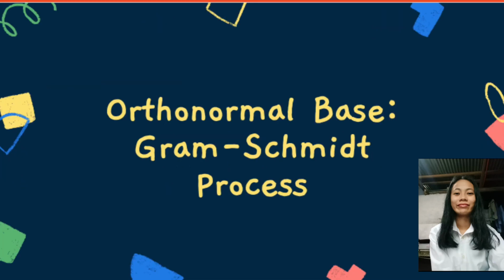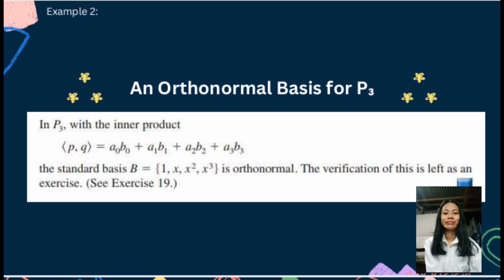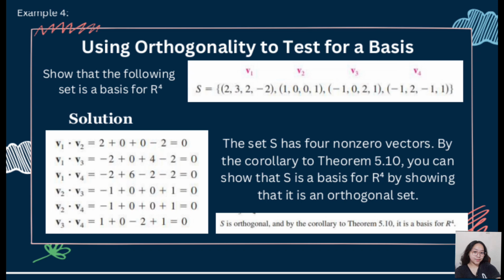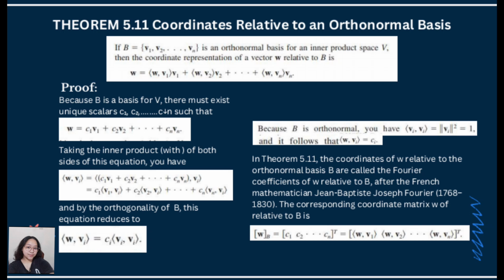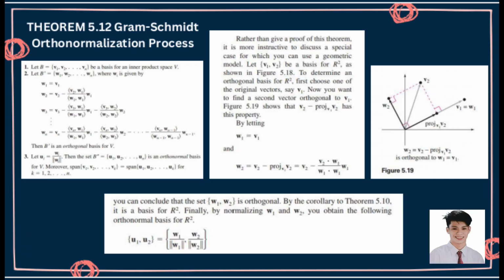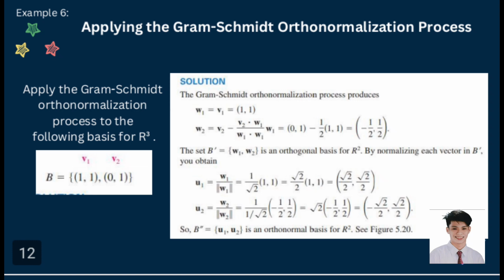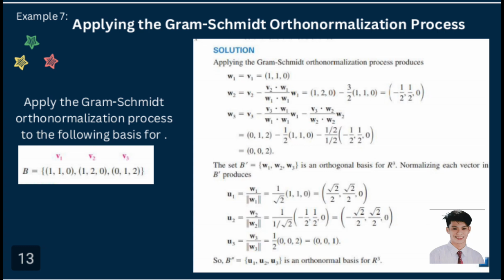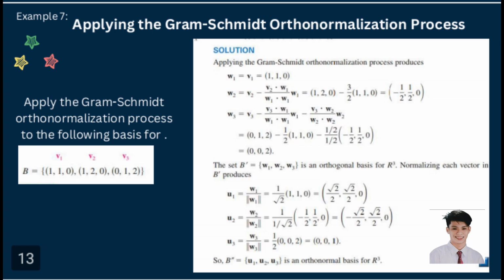5.3 ORTHOGONAL BASE: GRAM-SCHMIDT PROCESS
(CORONA, CASTRO, CANTILLO)